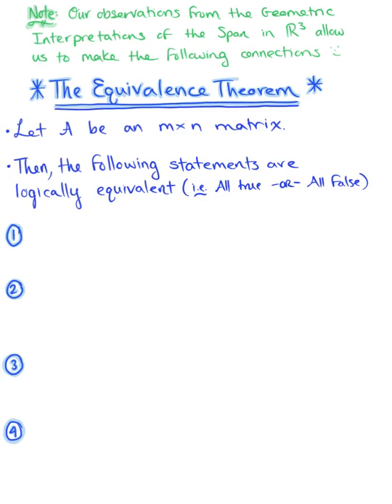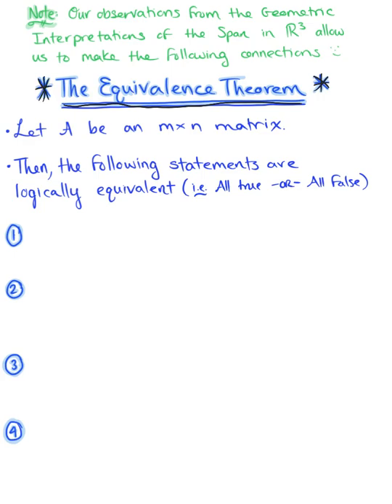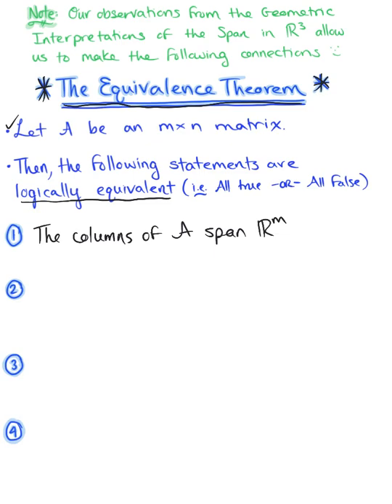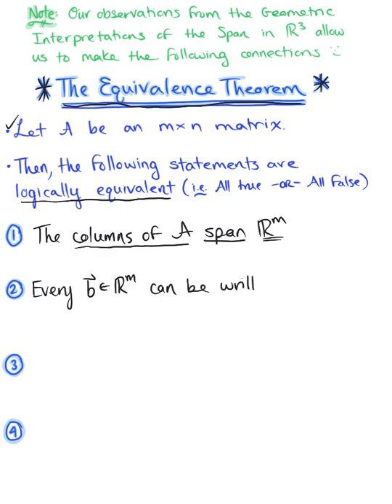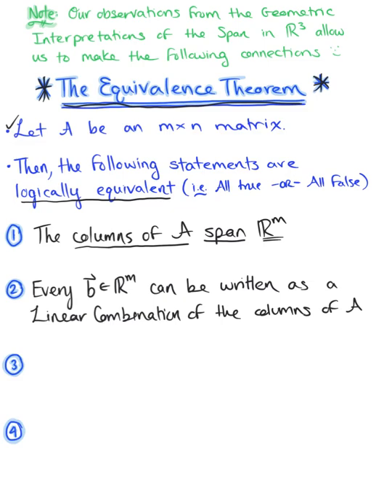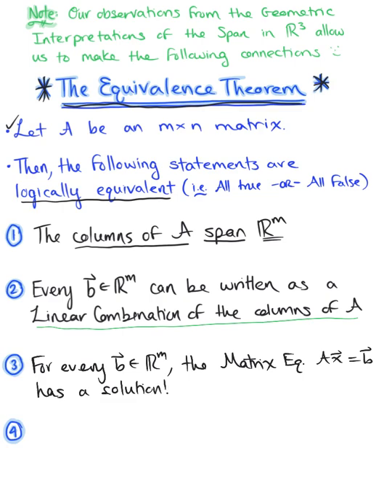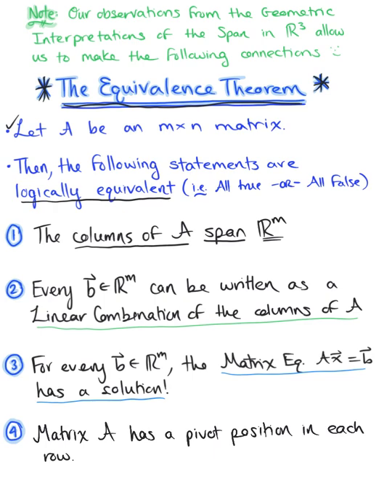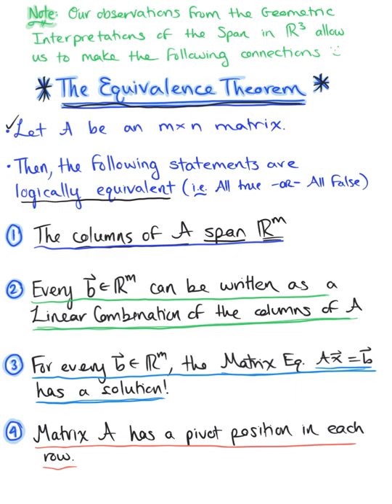Equivalence Theorem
The Following Four Statements are Logically Equivalent.